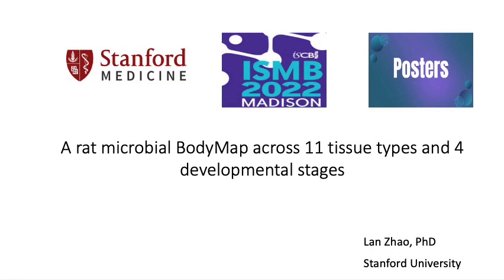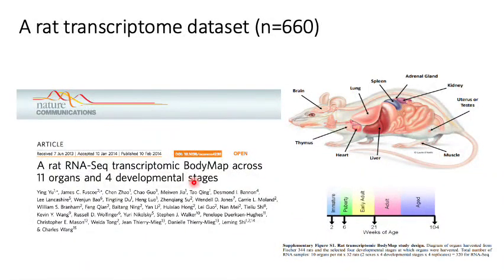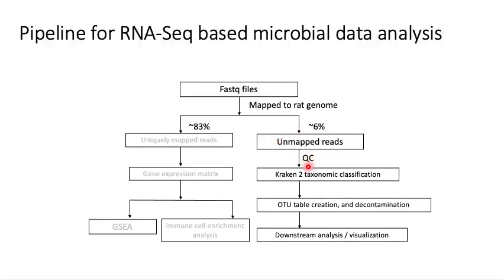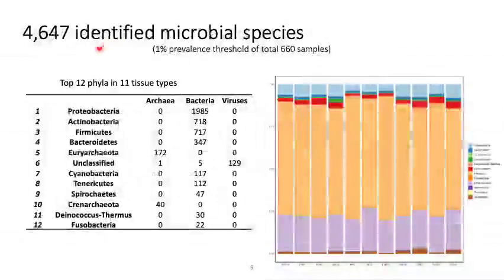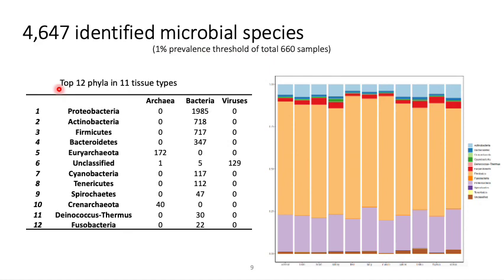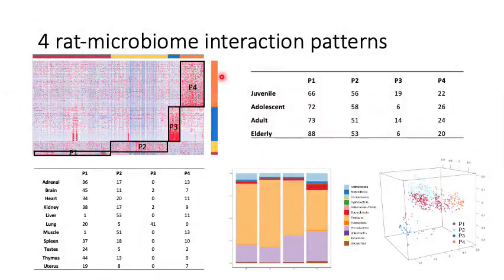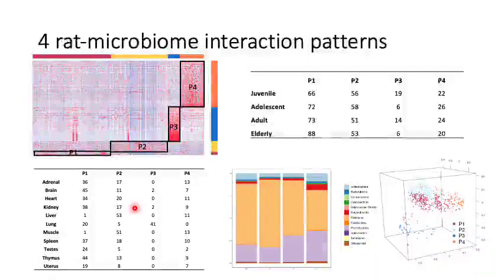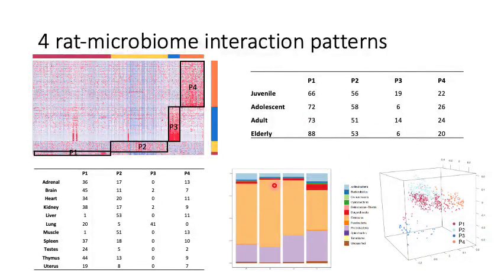A rat microbial BodyMap across 11 tissue types and 4...- Lan Zhao - MICROBIOME - Poster - ISMB 2022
A rat microbial BodyMap across 11 tissue types and 4 developmental stages - Lan Zhao - MICROBIOME - Poster - ISMB 2022